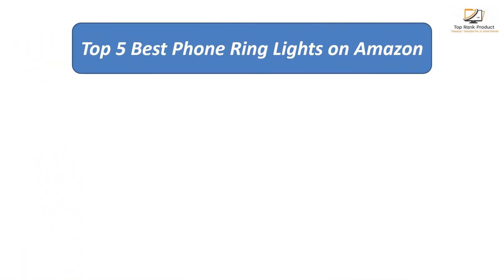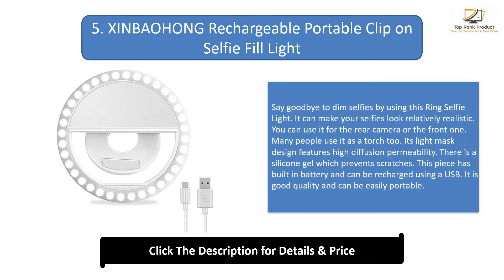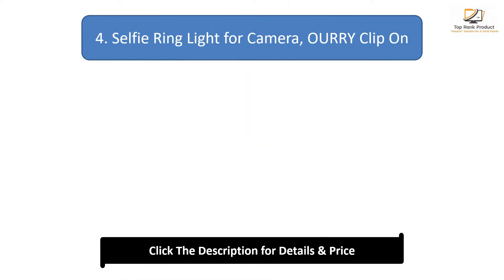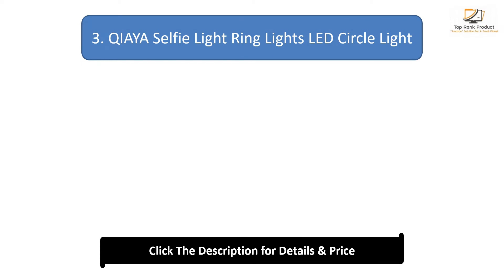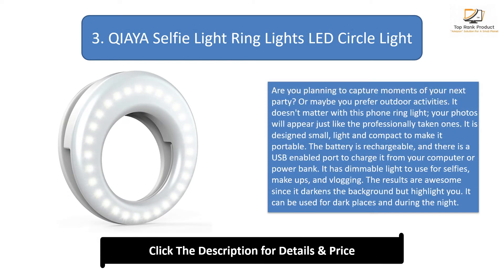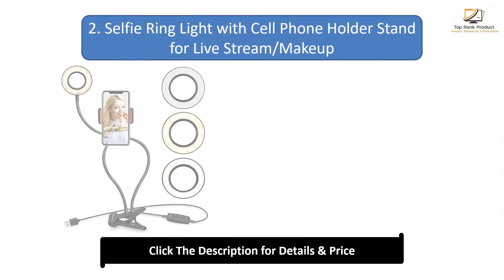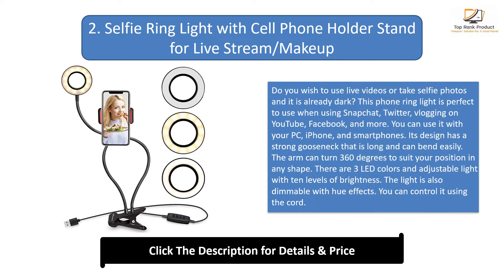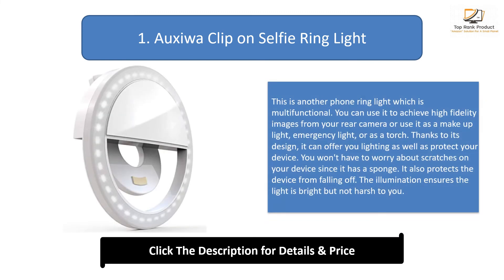Top 5 Best Phone Ring Lights in 2024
Top 5 Best Phone Ring Lights Product links:

5. XINBAOHONG Rechargeable Portable Clip on Selfie Fill Light

3. QIAYA Selfie Light Ring Lights LED Circle Light

2. Selfie Ring Light with Cell Phone Holder Stand for Live Stream/Makeup

1. Auxiwa Clip on Selfie Ring Light